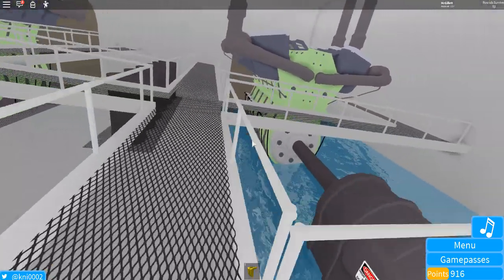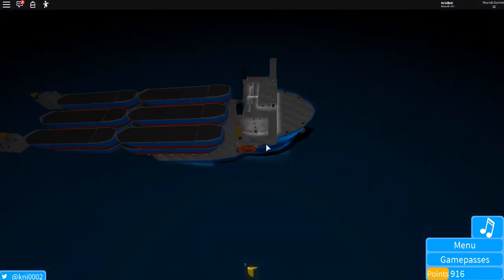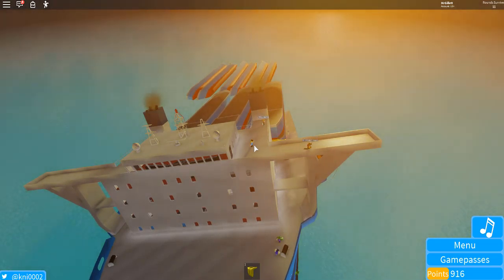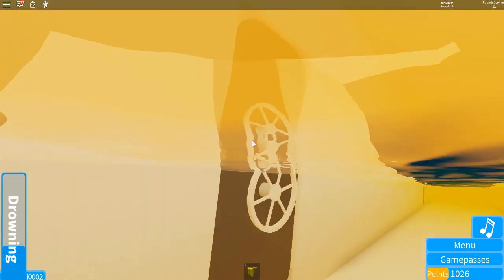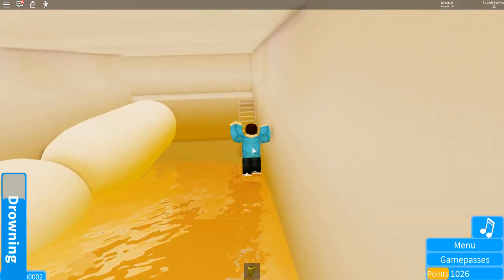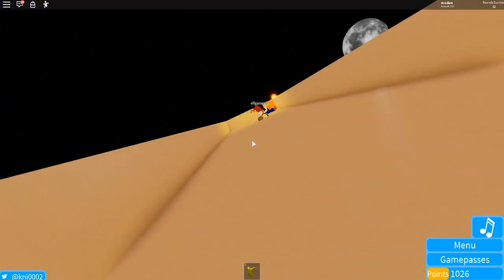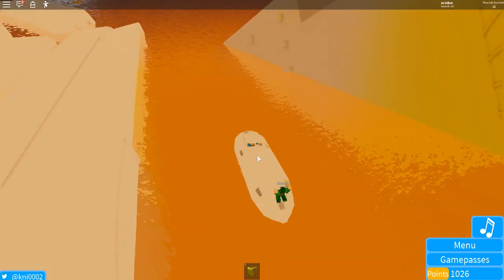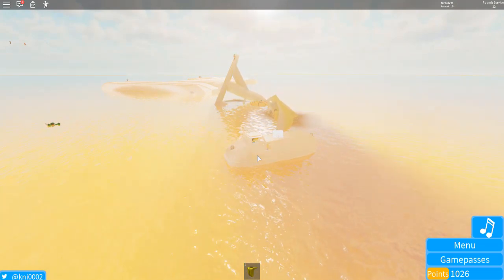New Cargo Ship | Sinking Ship | With Ozzers Oz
In today's video Ozzers and I return to Sinking Ship on Roblox to check out the new Halloween update!